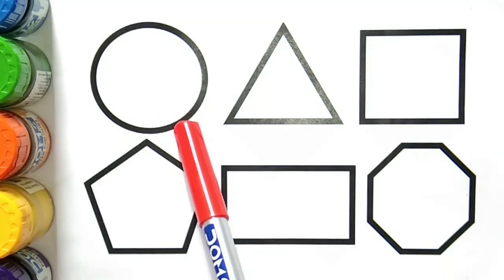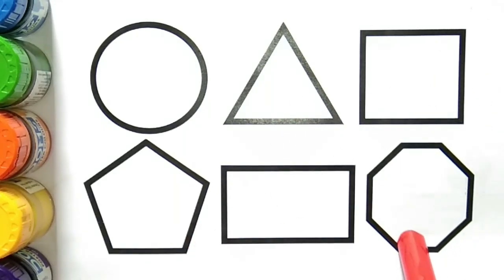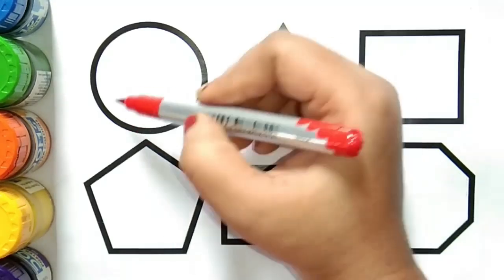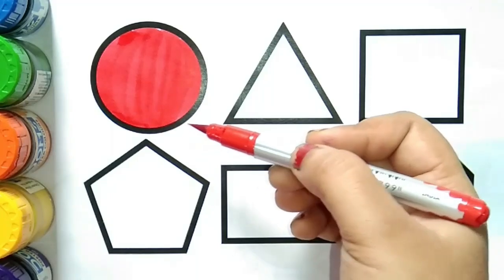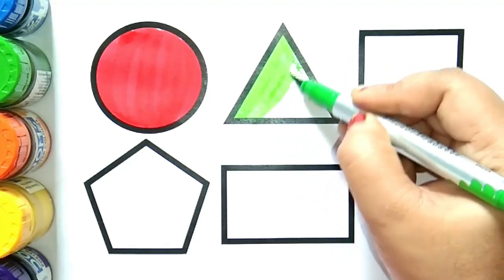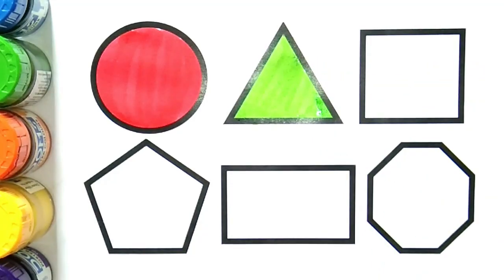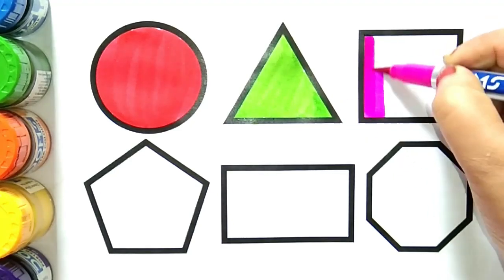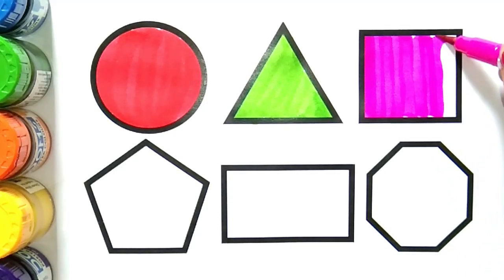Shapes drawing activity for kids, Learn 2d shapes colors for toddlers, Preschool Learning study-982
shapes drawing activity learning video, learn to draw shapes, preschool learning video for kids-109
Shapes drawing for kids, Learn 2d shapes, colors for toddlers | Preschool Learning, kids study video, Educational video
Learn to draw 2d Shapes, shapes song

Triangle
octagon
oval
circle
heart
star
Pentagon
square
shapes
heptagon
rhombus
parallelogram
trapezoid

shapes
learn shapes for kids
shapes drawing
learn colors
shapes song
2d shapes drawing
how to draw shapes
educational videos
kids learning
toddler learning
learning for kids
abc song
colors song
colors for children
shapes name
rectangle
shapes and names
shapes for kids
learn shapes
shapes for kids to learn
2d shapes
learn colors
2d shapes for kids
shapes drawing
 रंग
Learn Colors
Shapes
बच्चों के Videos
Learn Shapes
 2d Shapes Drawing
छोटे बच्चों के लिए नए आकार
Colors
Nursery rhymes
Learning colors shape for kids
shapes drawing
2d आकृतियाँ बनाना सीखें
2d shapes song,
Preschool toddler
2D आकार क्या होता है
Educational video
Shapes drawing for kids
2d shape drawing
phonic song for toddlers
Drawing
रंग आकार
Toddlers Video
ड्राइंग वीडियो
Learn shape drawing 2d
Learn आकृतियाँ
Colors for kids & Toddlers
2d आकार drawing
2d shapes song
Learn 2d shapes drawing for toddlers
Educational video
2d shape
Educational वीडियो
Preschool Learning
Learn आकार
Drawing Toddler
Learning video
 Colors For Kids
2d shapes
shapes song
geometric shapes
shapes for children
shape song
shapes songs
3d shapes
names of shapes
kids shapes
 10 shapes
 Circle triangle
 shapes coloring pages
  Circle drawing
 Name shapes
 heart drawing
 Kids education
 Heart shape color
 Hexagon shape
 2d shapes
 Name shape